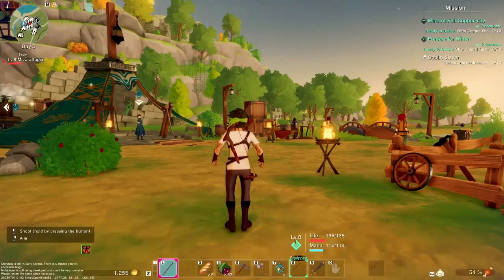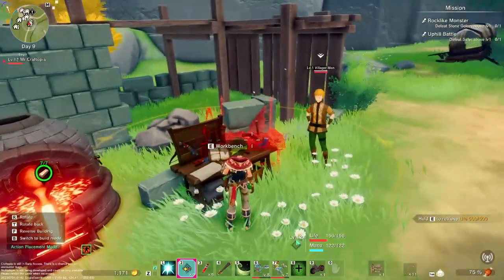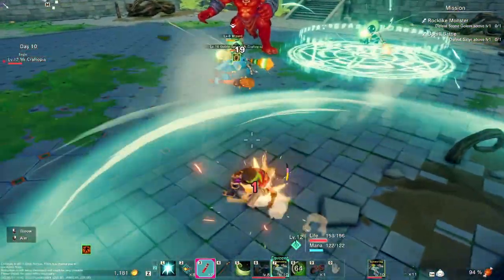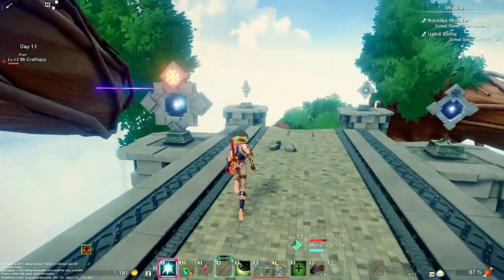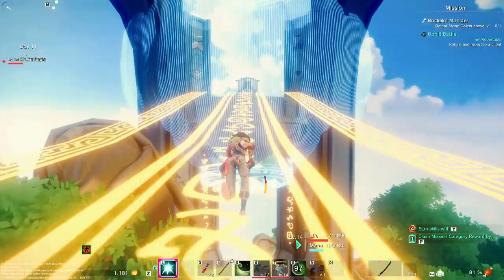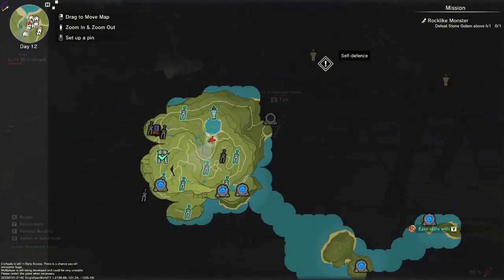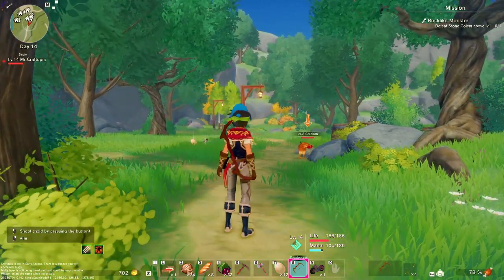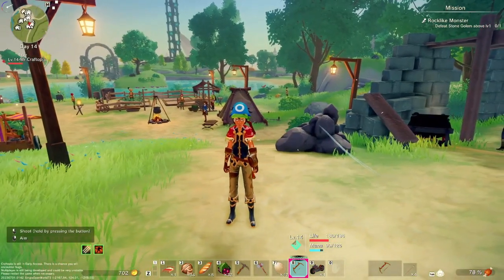Craftopia Seamless World Update Age Progression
Seamless world update going kinda hard. Pocketpair popping off. Just go to the blue beacons in the sky. Build up the tower by giving the required materials and then talk to archeologist Camille. She will generally lead you in the right direction. You don't actually have to do things in her specific order though.